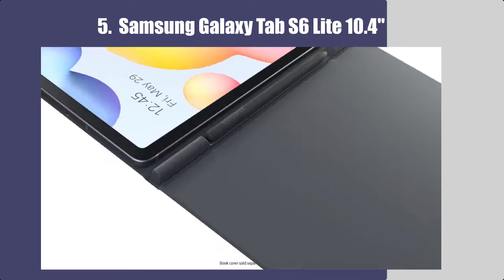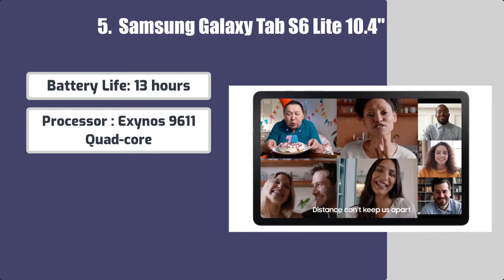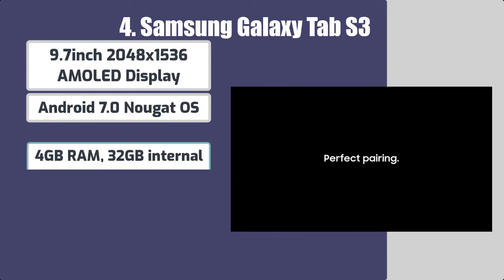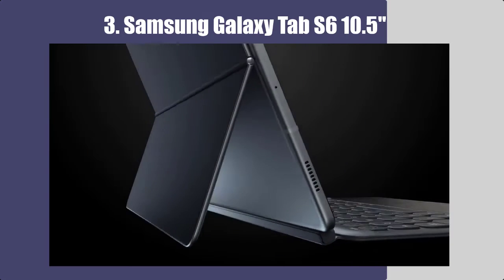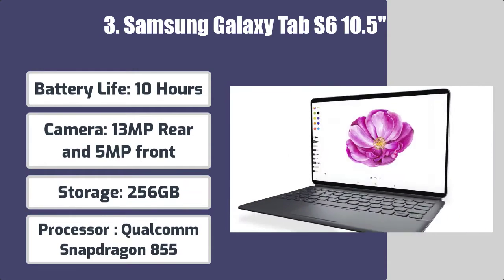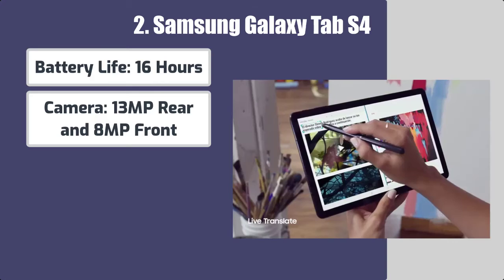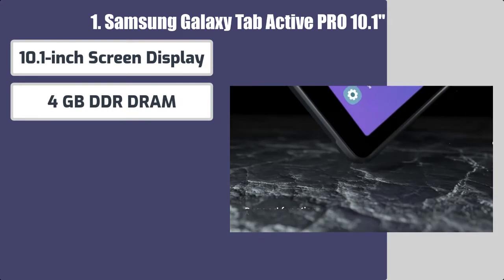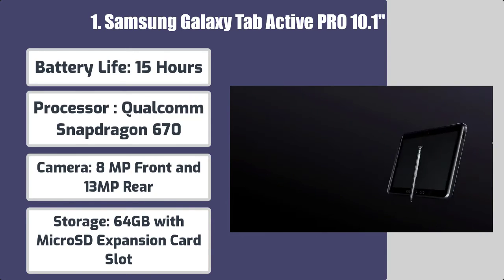5 Best Samsung Tablets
5 Best Samsung Tablets
► Links to the Best Samsung Tablets we mentioned in this video:

If you search the Best Samsung Tablets, then look at our complete review, including our best selection for the year's and more exclusively available on “Take the Best”.